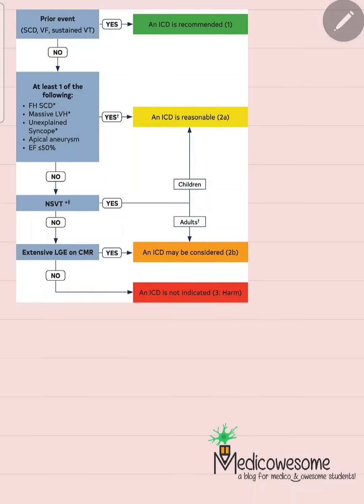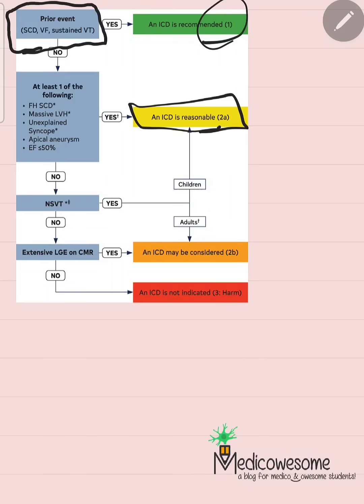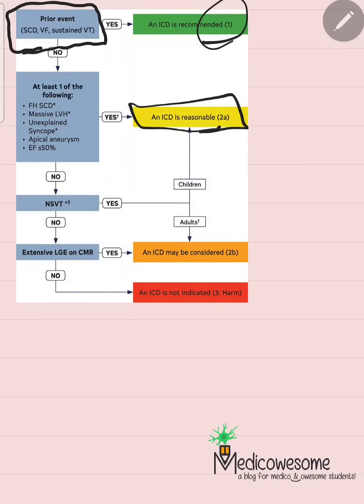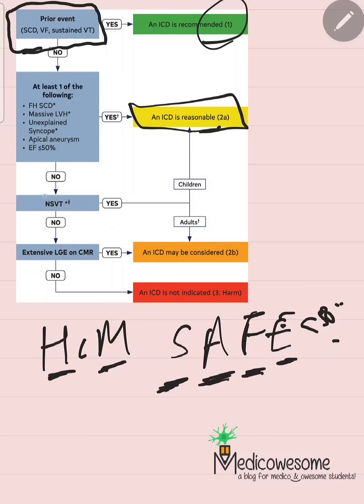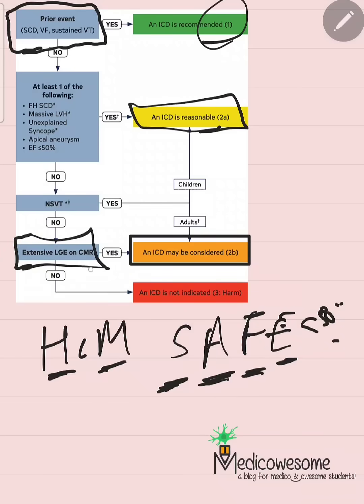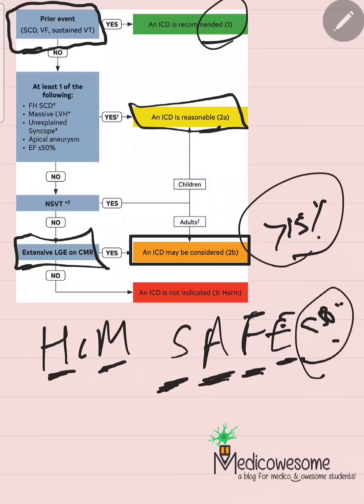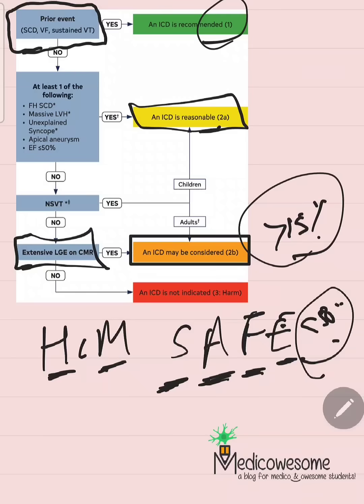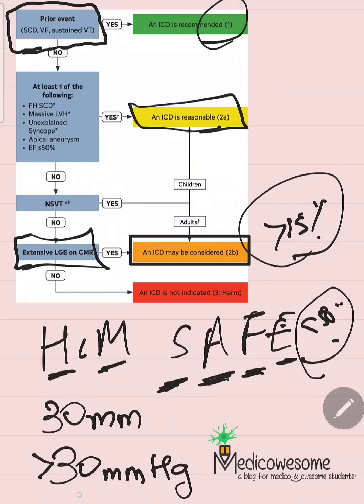Indications of ICD in patients with hypertrophic cardiomyopathy mnemonic